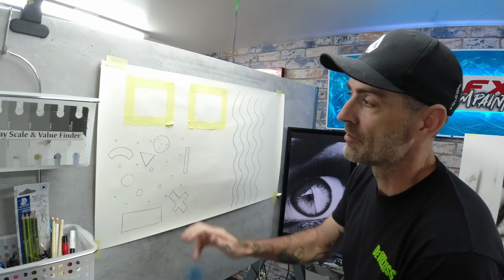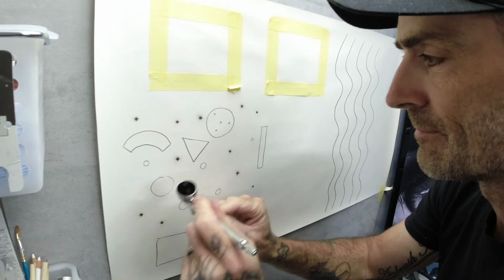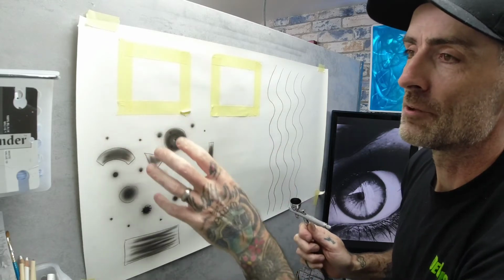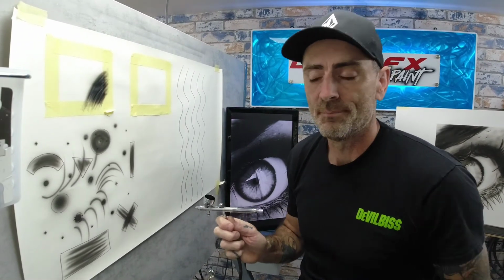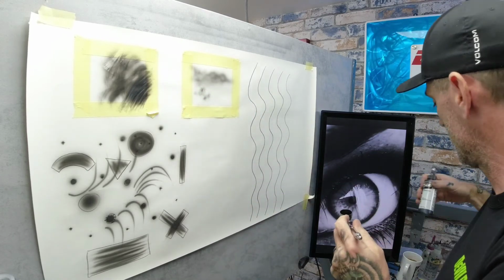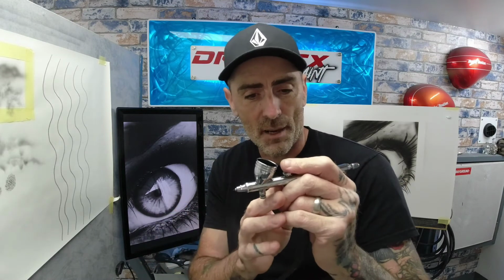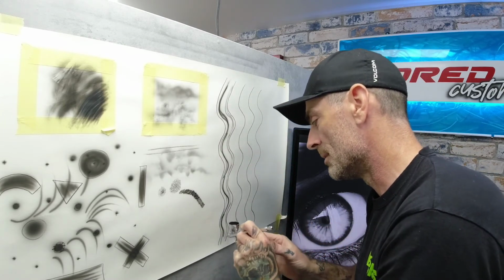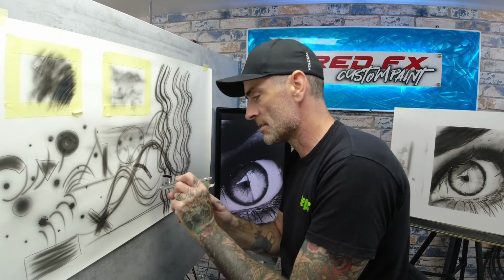BEGINNERS AIRBRUSH CLASS PART 7 DRED FX CUSTOM PAINT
HI EVERYONE WELCOME BACK TO ANOTHER AIRBRUSH BEGINNERS CLASS
IN TODAY'S VIDEO I WILL BE TAKING YOU THROUGH MORE AIRBRUSH TECHNIQUES

DRED FX

AIRBRUSH
CREOS PS 270 0.2MM